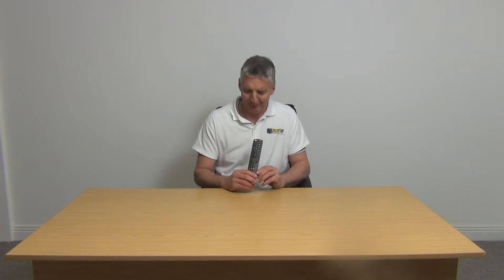Walker WP2611LCD TV Remote Control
To find more information on the Walker WP2611LCD TV Remote Control, click on the link below to take you to the products page.